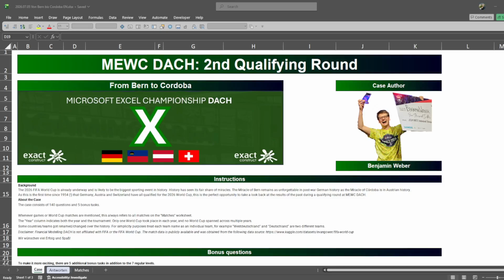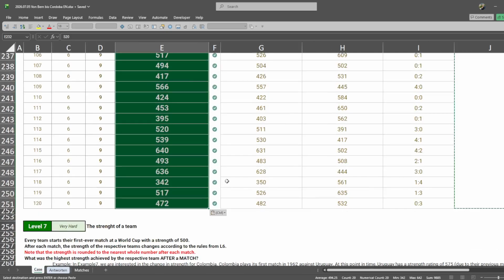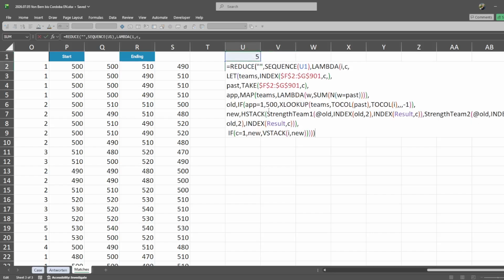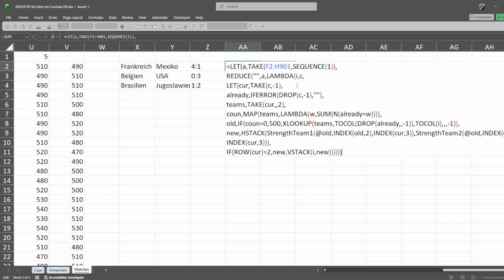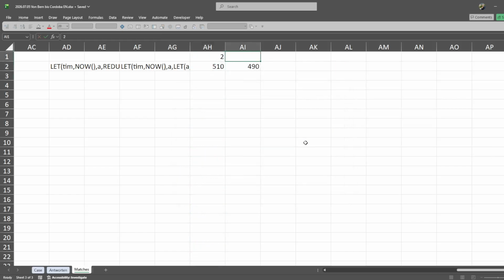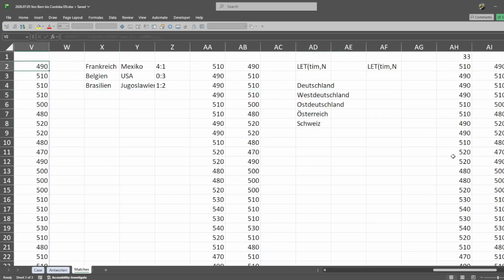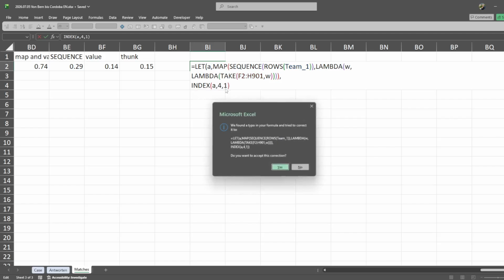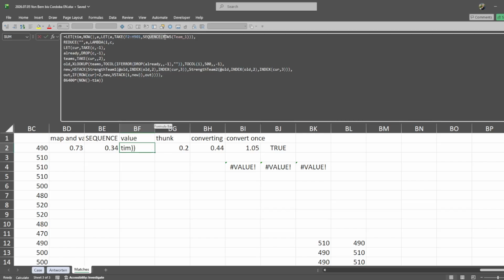Microsoft Excel DACH Championship 2026 - "From Bern to Cordoba" by Benjamin Weber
If anyone can explain to me what happened here, I would really appreciate it! I will test with OFFSET in the future. But I think it will be similar